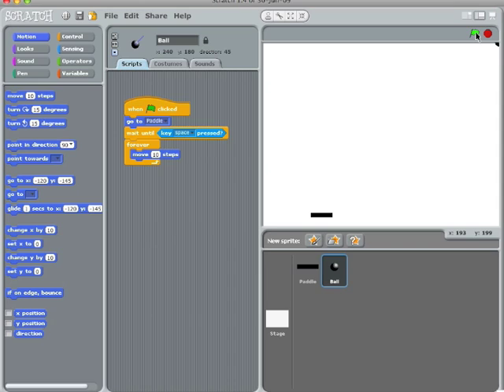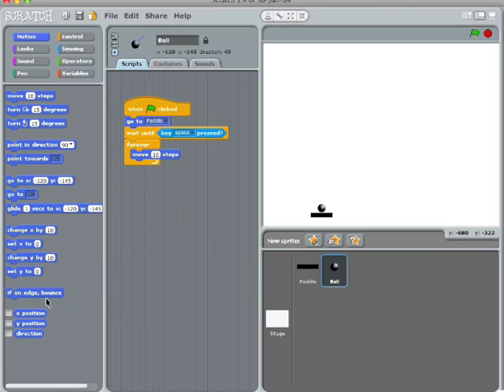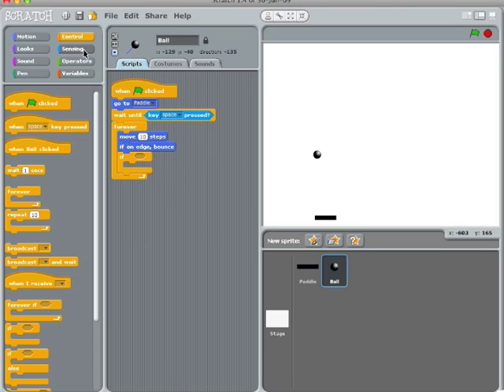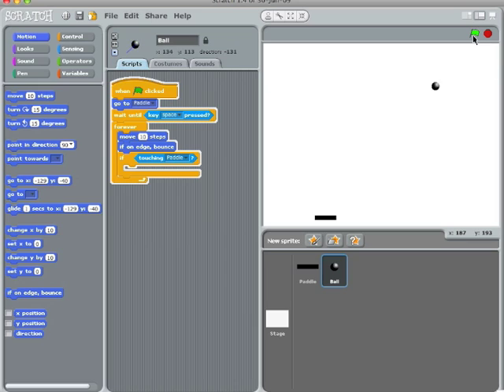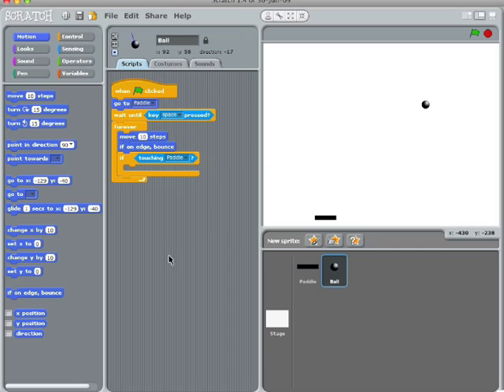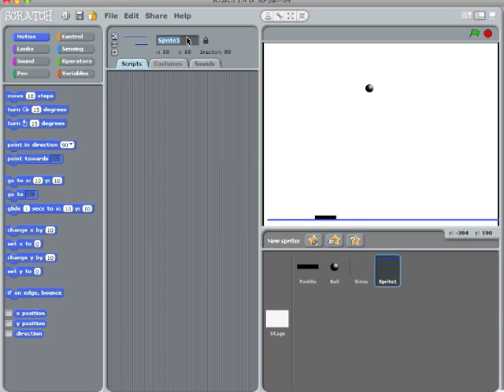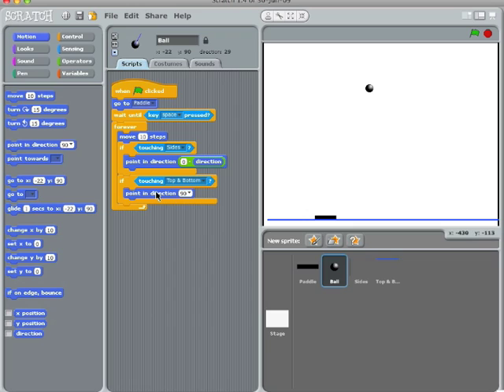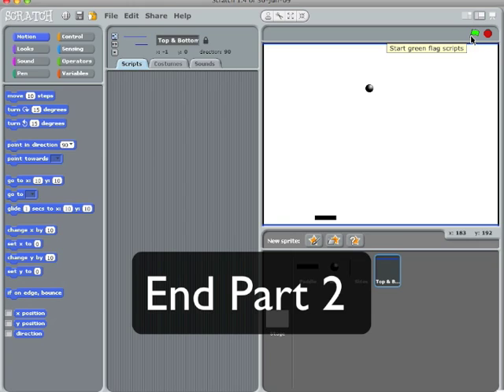Scratch Demo 2/5 (Breakout Game)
Creating a simple Breakout-style game with Scratch, a kid-friendly programming language from MIT.